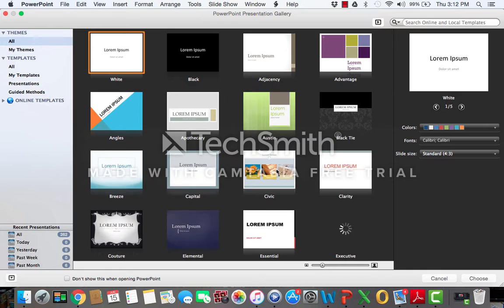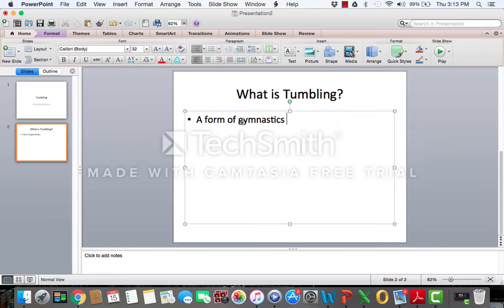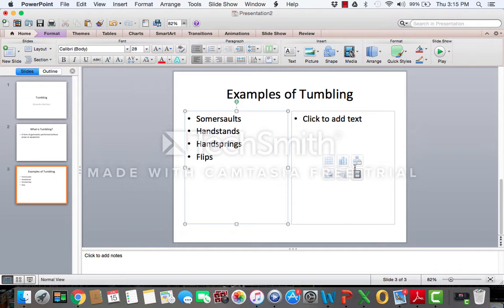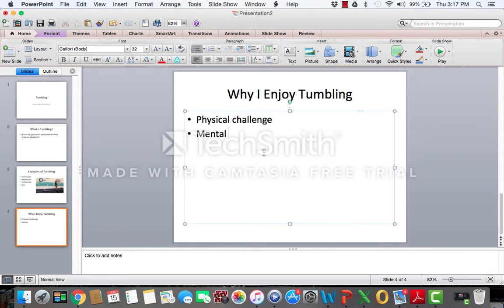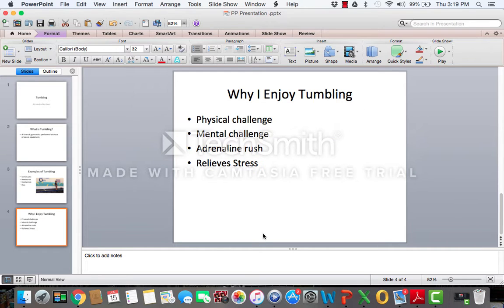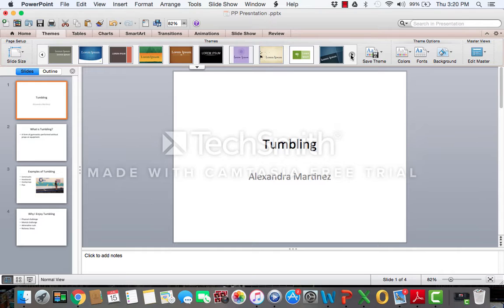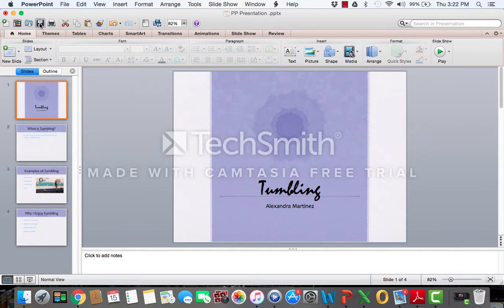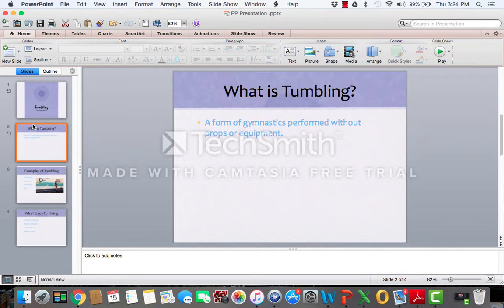Distance Education Lesson